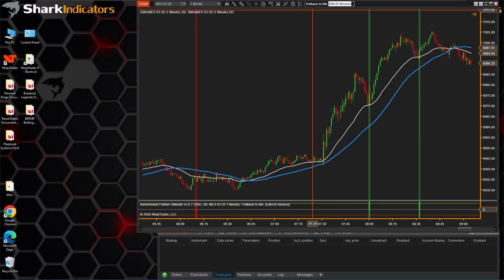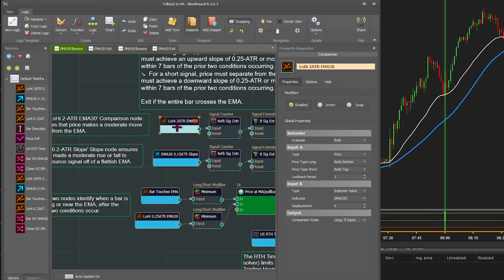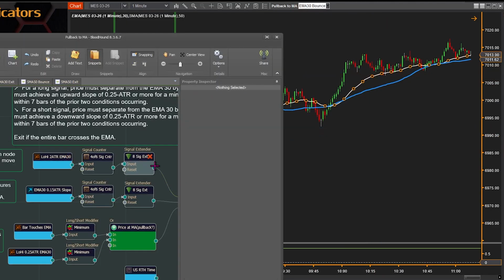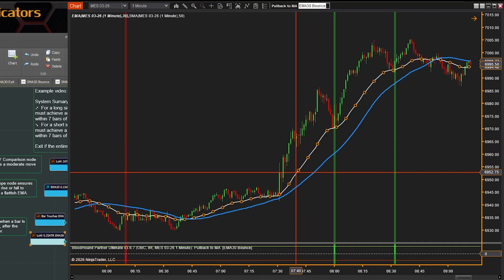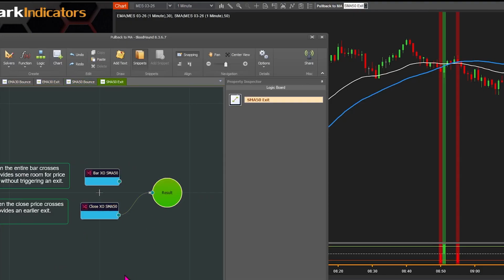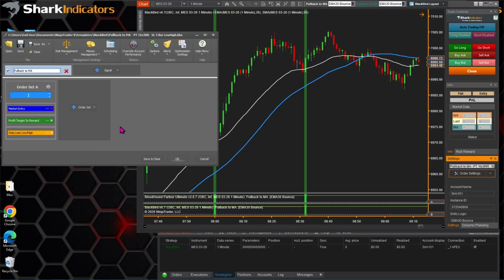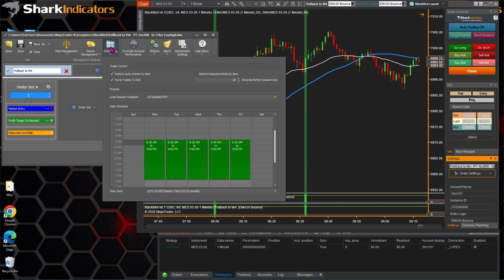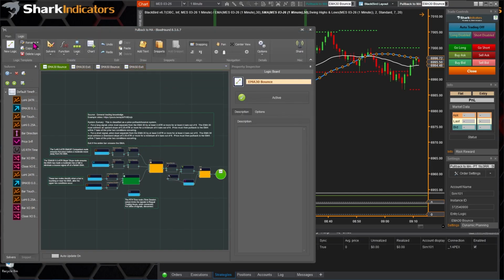[Playbook Systems Pack] Pullback to Moving Average System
This is one of the many templates that come with the Playbook Systems Pack by SharkIndicators.